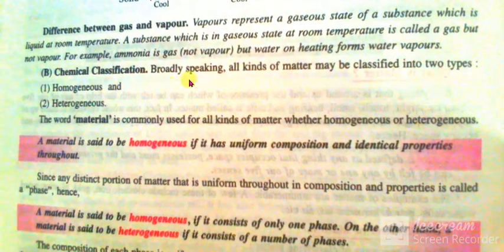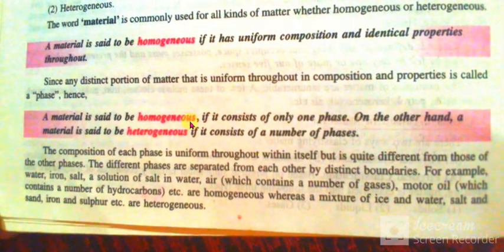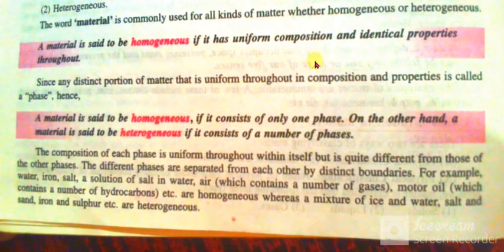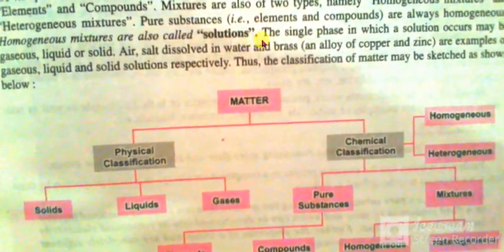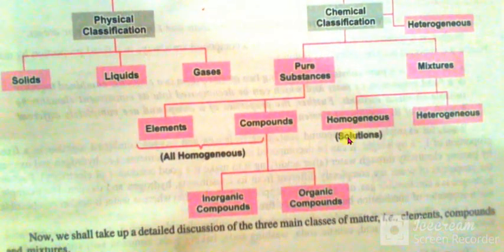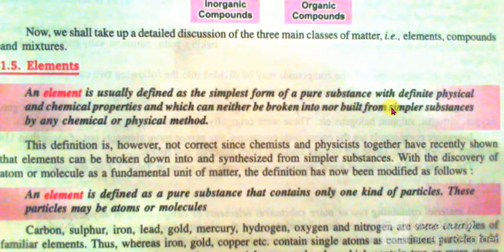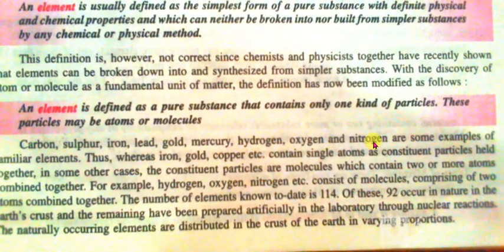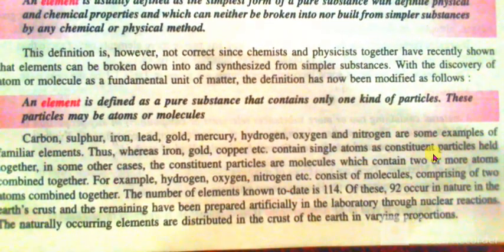CHEMISTRY 11TH 04